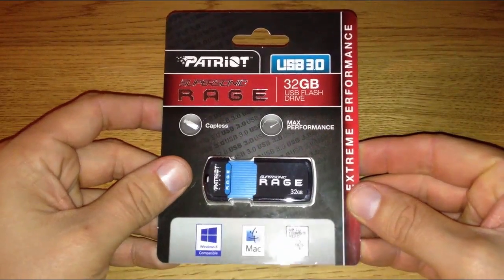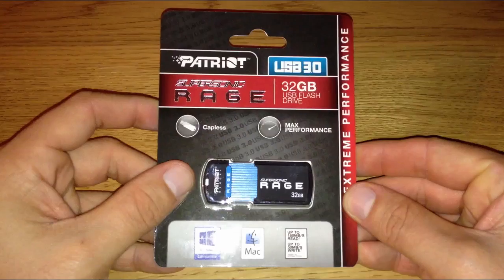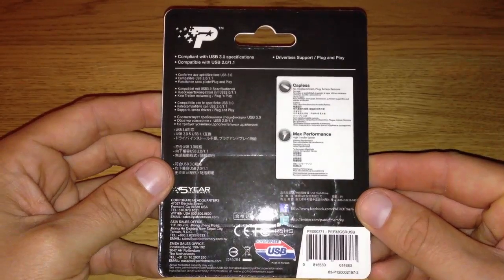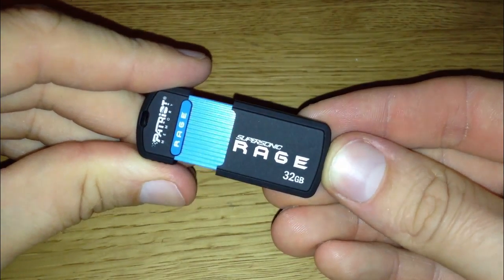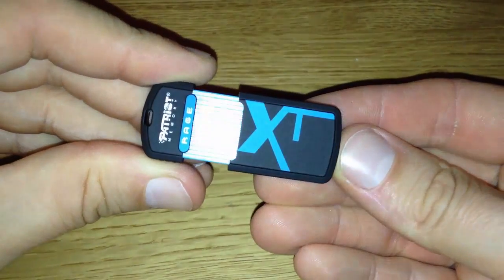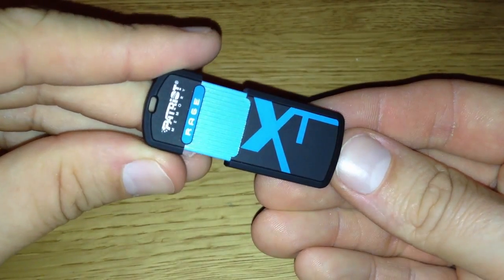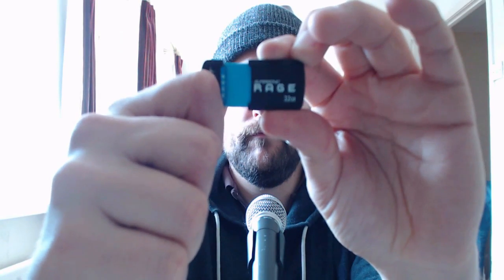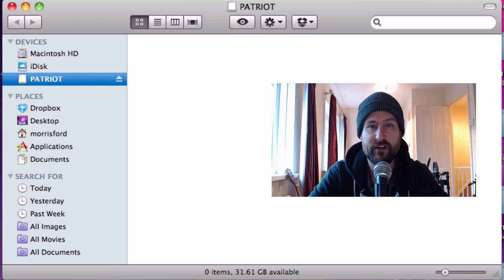Patriot 32GB Supersonic Rage XT USB 3.0 Flash Drive Review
USB 3.0 ready, the Supersonic Rage XT provides read/write speeds of up to 180MB/s (read) and 50MB/s (write) to tear through large file transfers.

Music taken from the Free Music Archive:

Psychadelik Pedestrian
"Telford Court"
"Nocturnia"